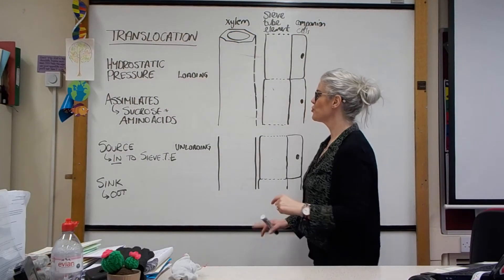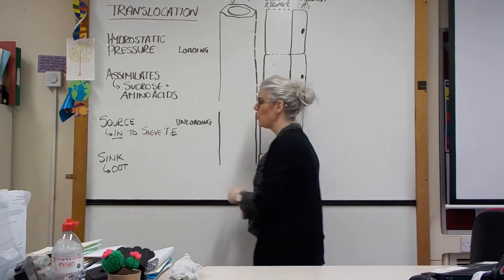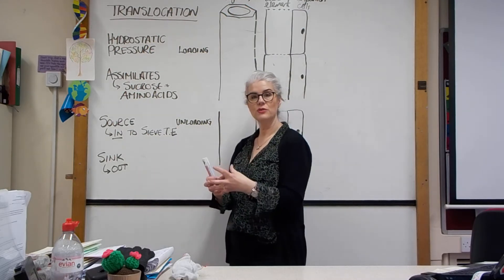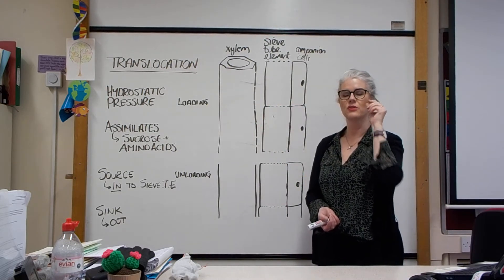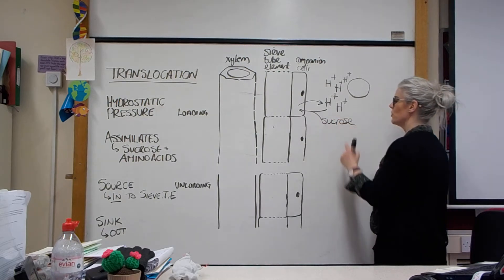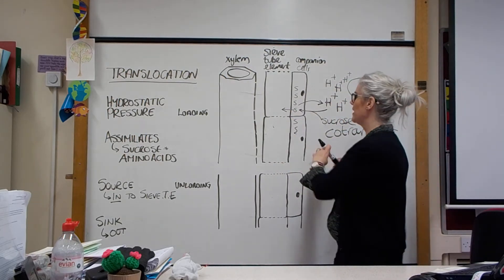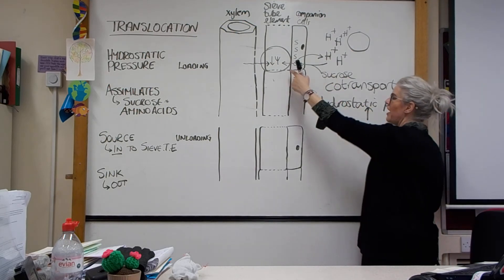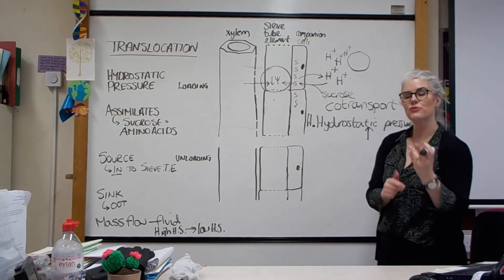Translocation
The process of moving sucrose around the plant